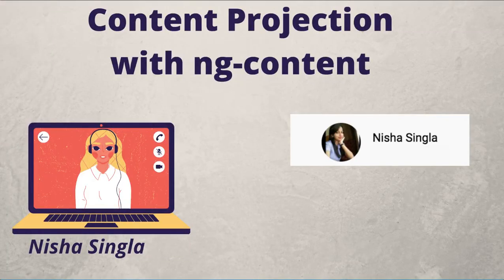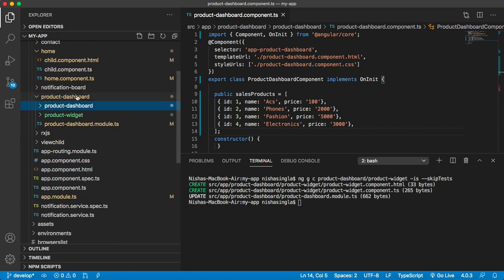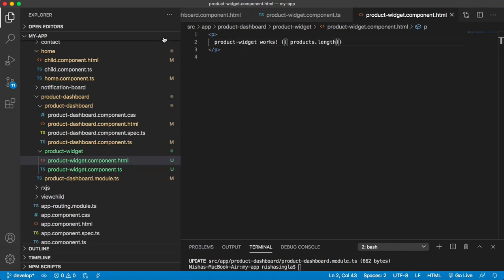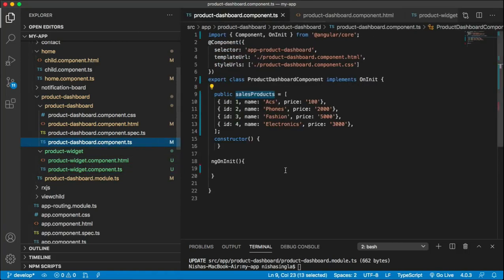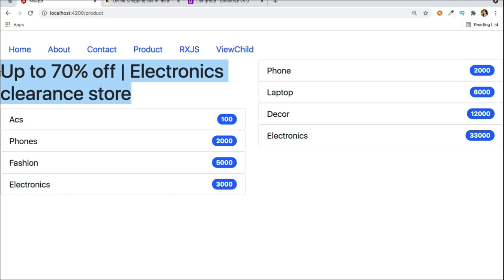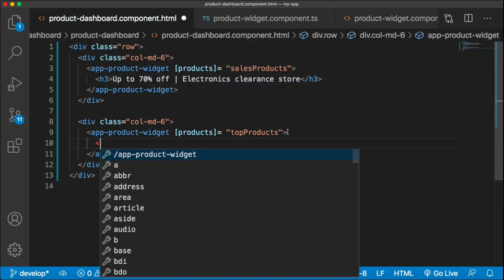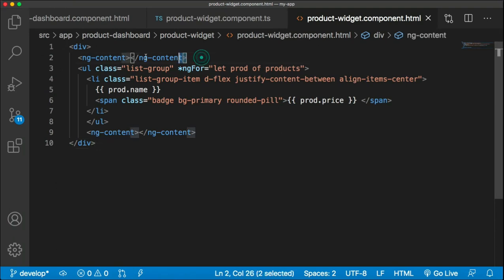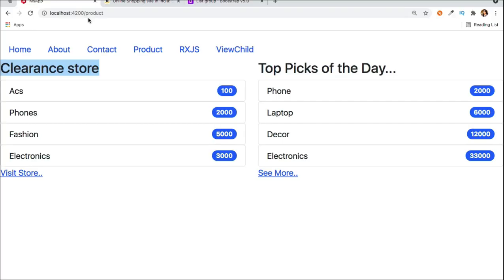Content Projection with ng-content (Tutorial 36)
Content Projection is one of the most useful feature of angular that helps you to build reusable components.
Sometimes the nature of a component means that the consumer would like to customise the view, the presentation of data, in a unique way for each use case.

We have learnt how to pass data from parent component to child component using @Input and @Output decorator , but that is only limited to pass data from parent to child and child to parent.

Learn about these topics which I have used in this video

ng-content is a predefined directive in angular that is used to implement content projection in angular, if we add ng-content anywhere in our template of our component, the inner content of tags that define our component are then projected on this place.

To implement multiple content projection ,select attribute can be used. You need to pass the selector name(id, class, element selector) in select attribute, then only with that template will projected to that placeholder which has that selector.

This Book will help you to understand angular more